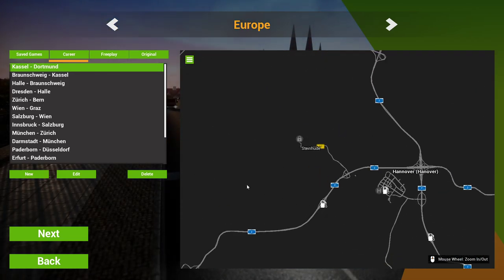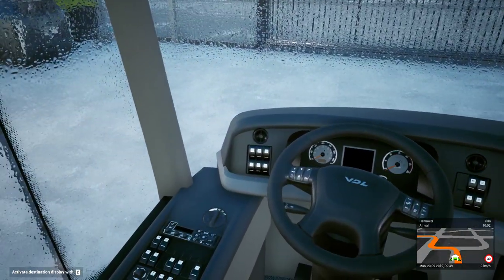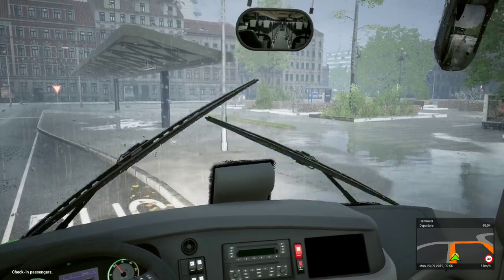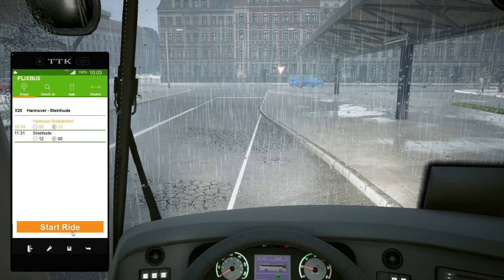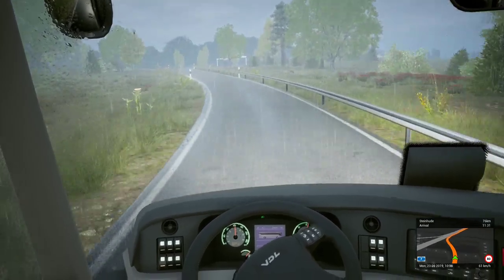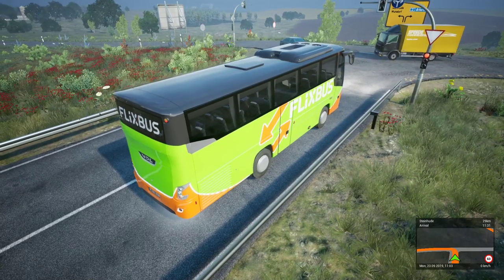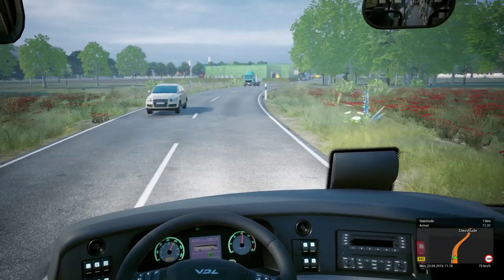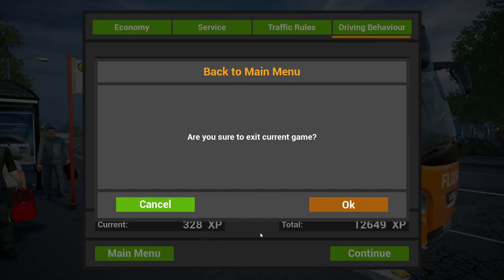Fernbus Simulator - Ep. 20 - Update 22 (New City: Steinhude)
In this episode we check out Update 22 which adds a new city called Steinhude and adds some visual improvements to the game.

🚌 About the DLC:
In the add-on Football Team Bus, you can choose one of 18 football clubs based on the German football league and drive its players to their guest matches. All stadiums have been recreated to the smallest detail – just as the liveries for the team busses of all clubs of the current football season 18/19.

It is your job to manage the allocated budget wisely until the end of the season so that the team bus can be maintained, cleaned, and the team can be supplied with sufficient snacks and beverages.

For far away guest matches you have to pick up your team from the railway station and drive them to the guest stadium. You can also choose to drive to the destination a day earlier and stay in a hotel to ensure you will be on time of the day of the match.